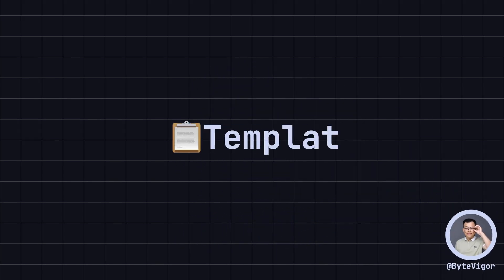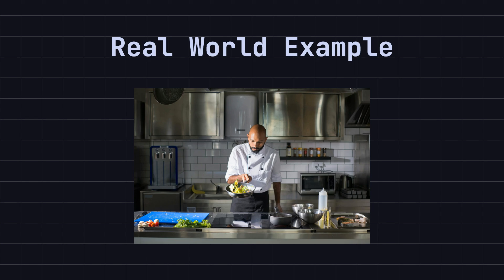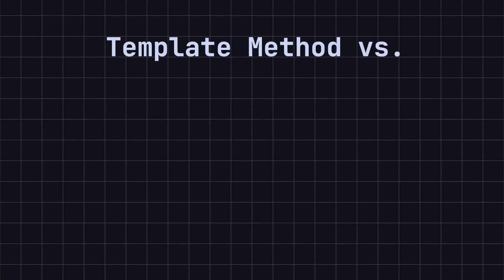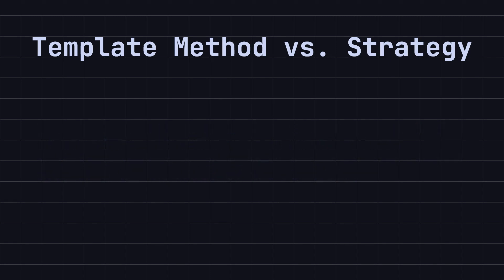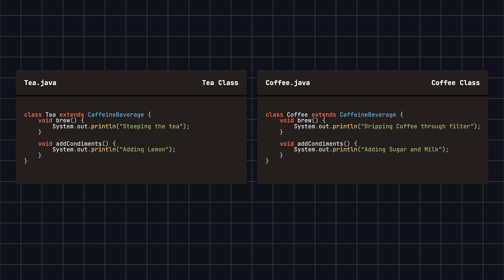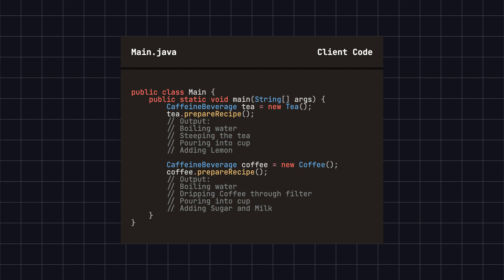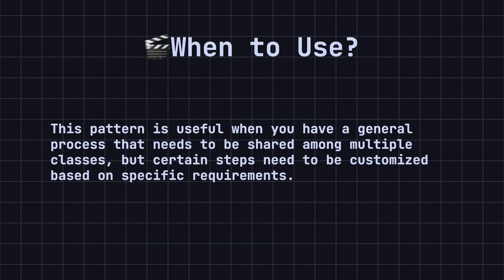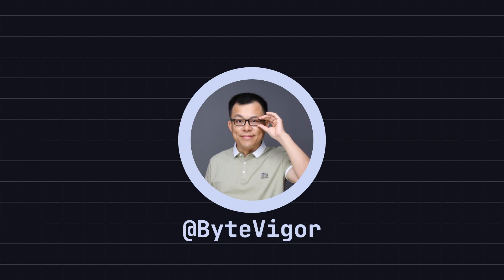Template Method Design Pattern: Easy Guide for Beginners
In this video, we dive into the Template Method Design Pattern, a key behavioral design pattern in software development. Learn how to define the skeleton of an algorithm while allowing subclasses to customize specific steps, ensuring code flexibility and reusability. We’ll walk you through a practical example of brewing coffee and tea using Java, demonstrating the power and versatility of this pattern.